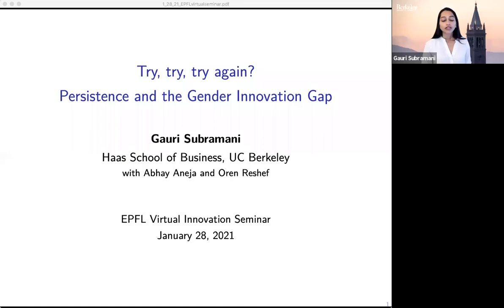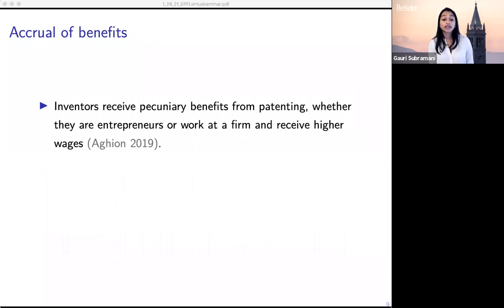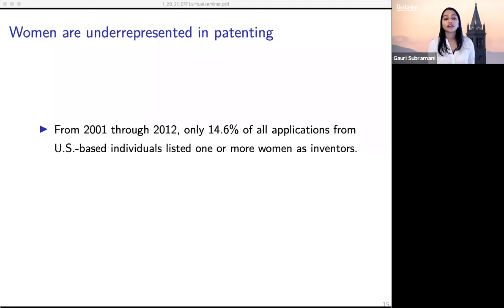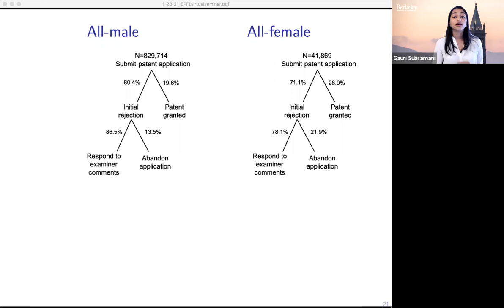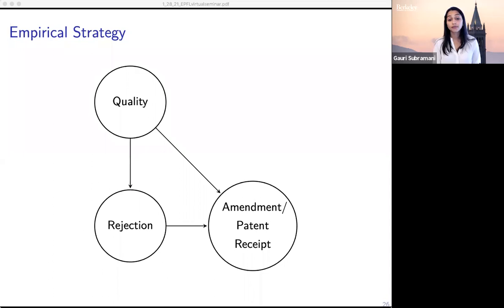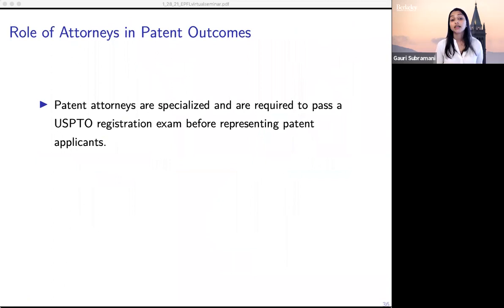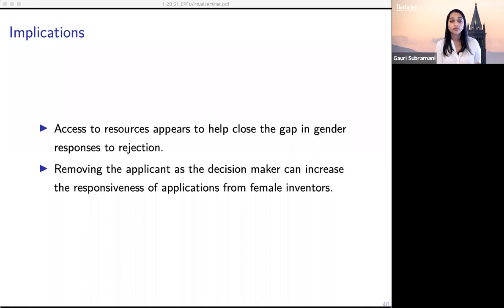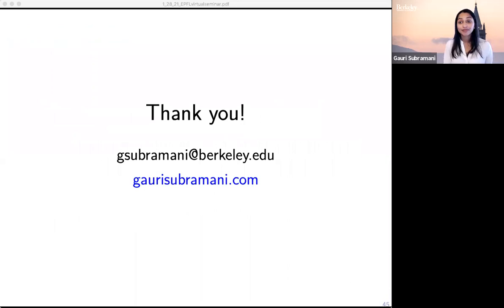Gauri Subramani (Berkeley Haas): "Try, Try, Try Again? Persistence and the Gender Innovation Gap"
Gauri Subramani (UC Berkeley - Haas School of Business) presenting her paper at the EPFL Virtual Innovation Seminar on January 28, 2021.

Title. Try, Try, Try Again? Persistence and the Gender Innovation Gap

Abstract. Women are underrepresented in innovation; more than 85% of patent applications include no female inventors. In this paper, we show that women's differential responses to rejection are a significant contributor to the gender gap in innovation. We evaluate the prosecution and outcomes of almost one million patent applications in the United States from 2002 through 2012 using an instrumental variables approach and find that women are less likely to persist after an early rejection in the patent process. Roughly half of the overall gender gap in awarded patents can be accounted for by the differential propensity of women to exit the application process.